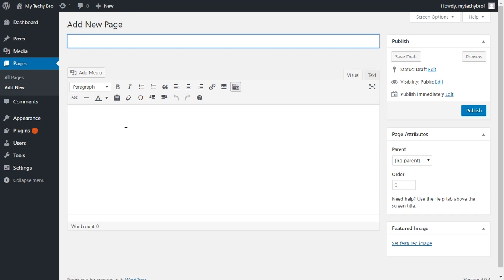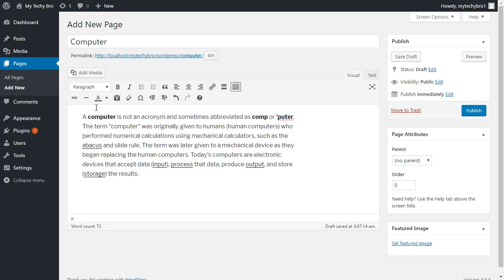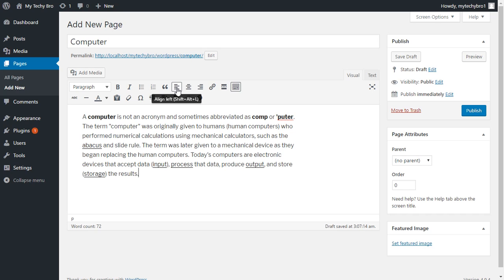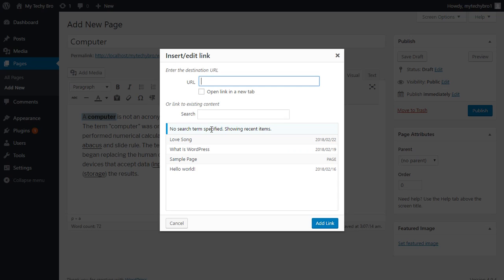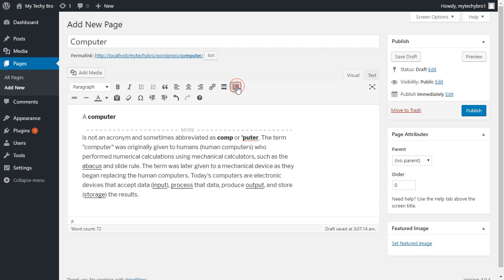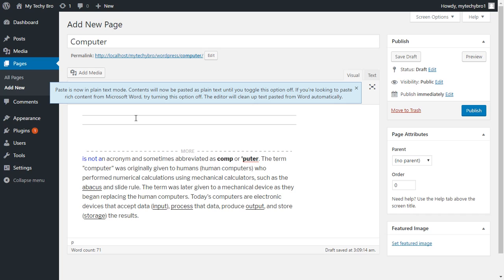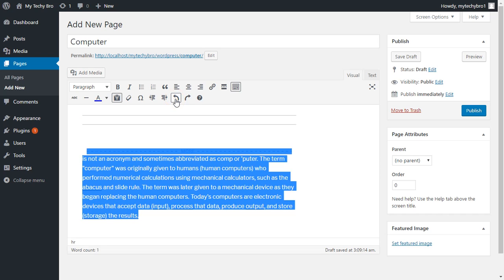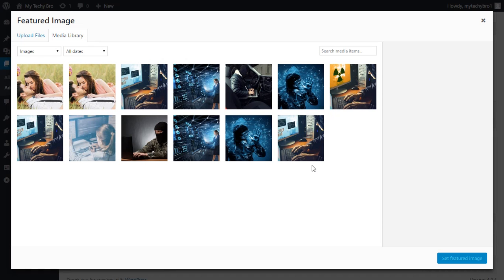How To Add Pages In WordPress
In this Tutorial We Will Learn How We Can Add Pages In WordPress.